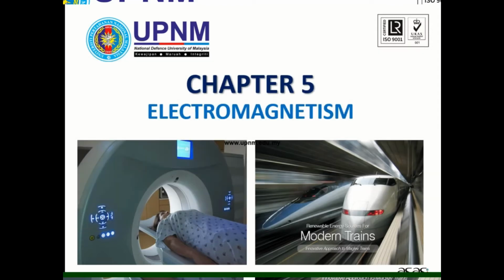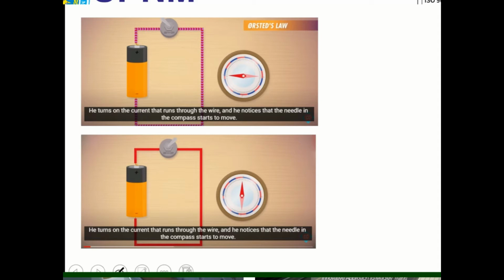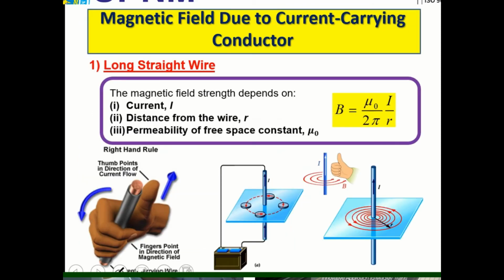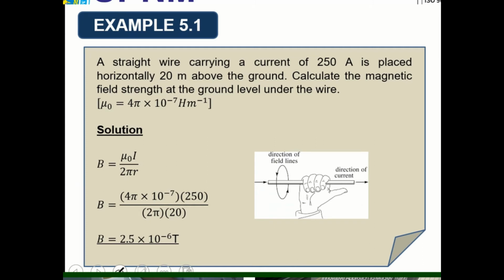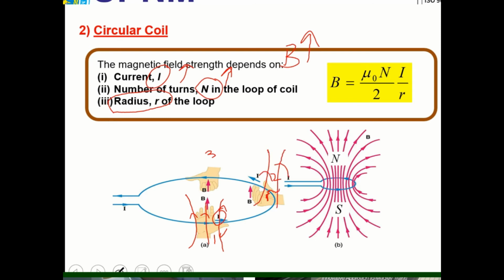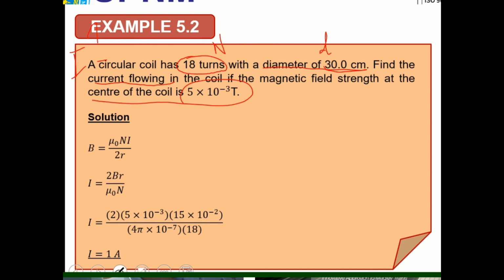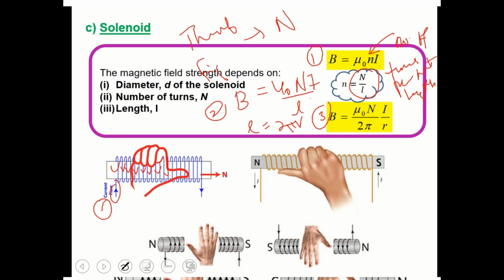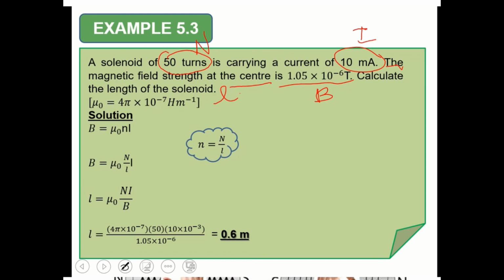Part 1: Chapter 5 Electromagnetism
Correction:
Magnetic field of a solenoid, B = µoNI/L
L is length of solenoid, not actual length of a wire to form solenoid.

Dear students, I hope you are all doing fine under these difficult circumstances! Make the best of this time, keep studying and keep taking care of yourself.